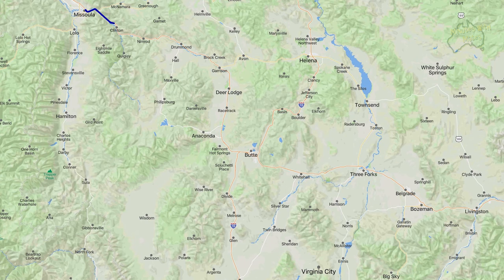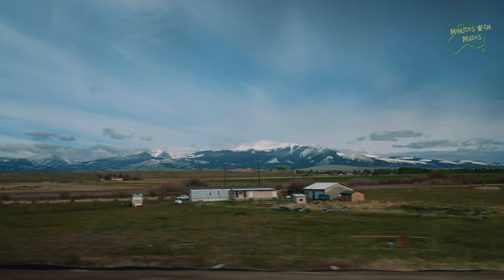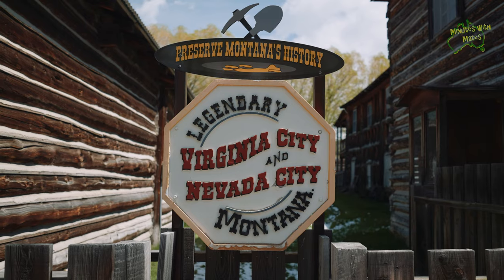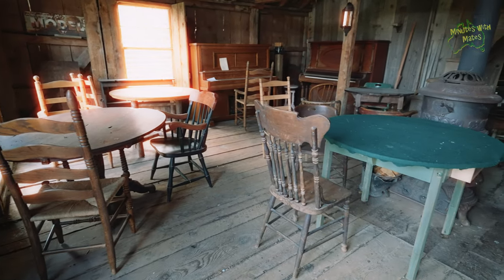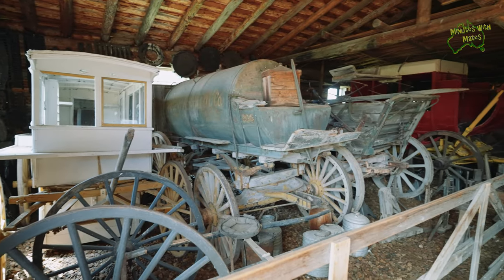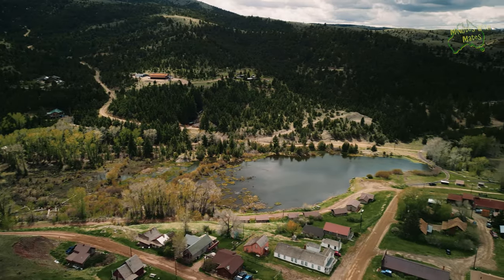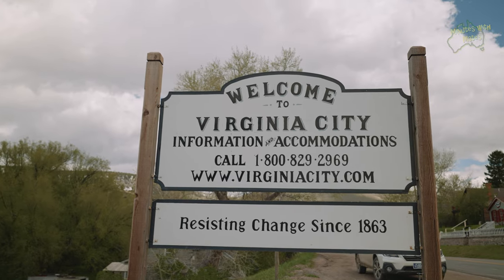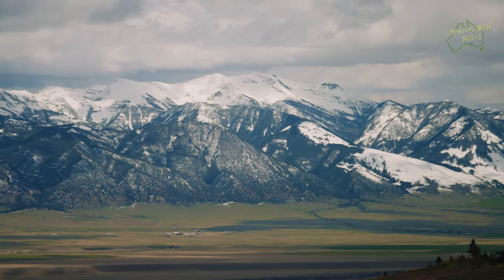Montana Roadtrip: Exploring Big Sky Country and historic towns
In this episode, join us on an extraordinary journey from Missoula to Livingston in Montana, as we venture through the old West towns of Nevada and Virginia Cities. We were captivated by the stunning and interesting towns, where we savoured hours exploring diverse displays and shops, collecting delightful souvenirs along the way. Come along and discover these remarkable places with us, and don't forget to add them to your bucket list for an unforgettable adventure!

⏱️Timestamps
00:06 Intro
00:50 Driving through Montana’s mountains
02:31 Nevada City
03:39 Nevada City Museum and Music Hall Intro with Ray
06:21 Tour of Nevada City museum
07:59 Virginia City
10:53 Montana mountain scenery
12:37 Paradise Valley
12:28 Outro